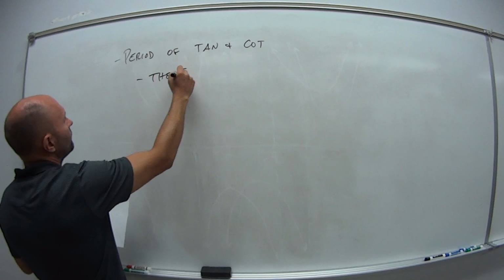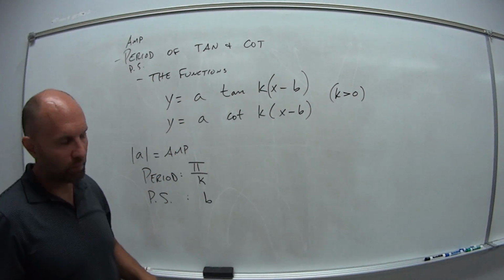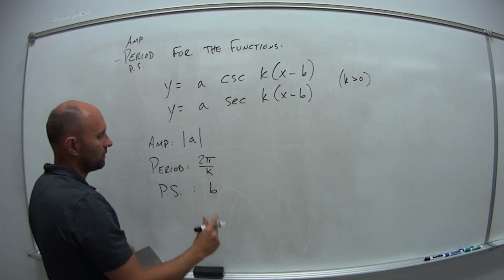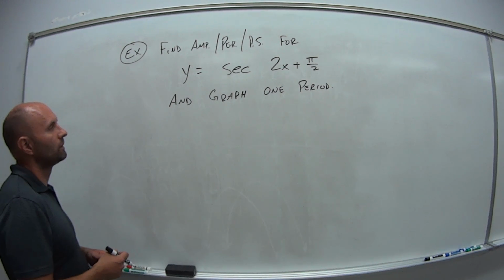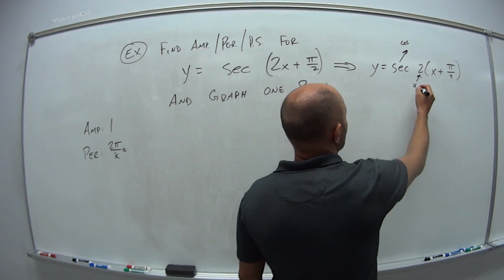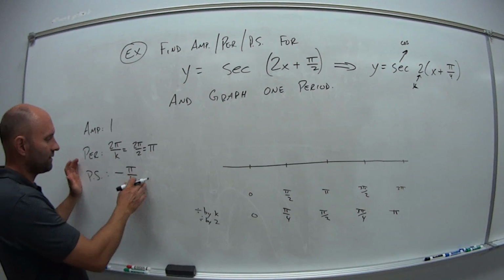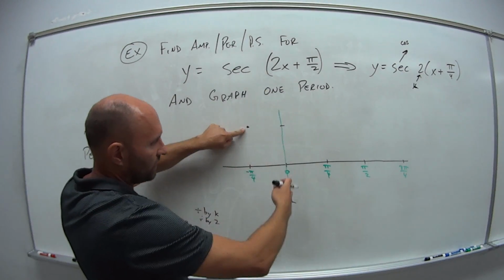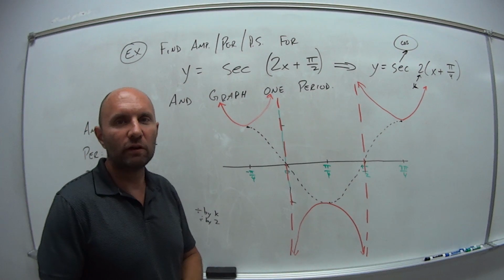5.4.2.2 More Trig Graphs